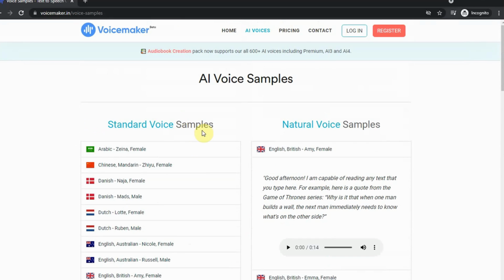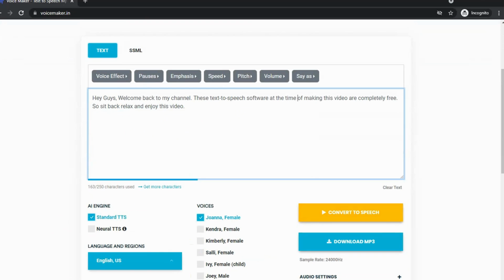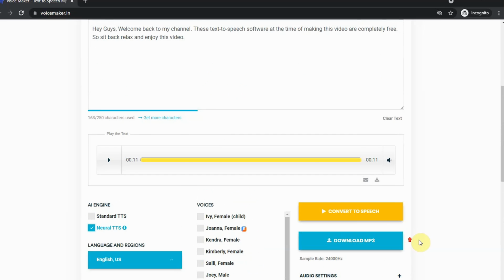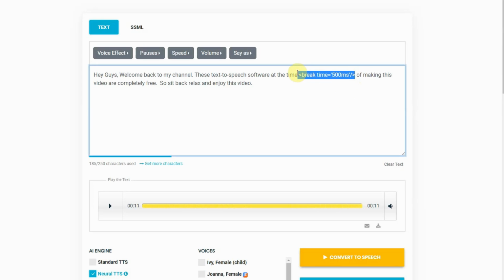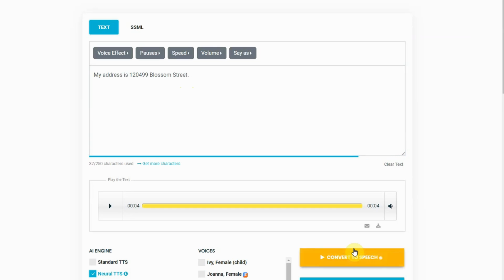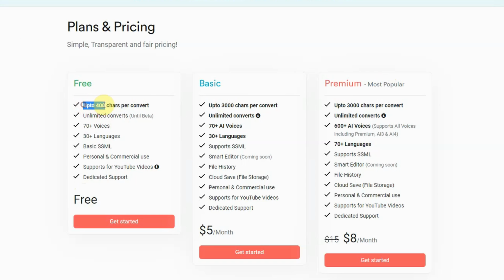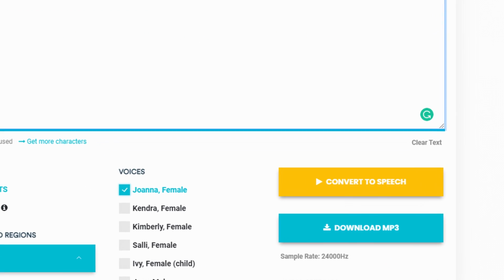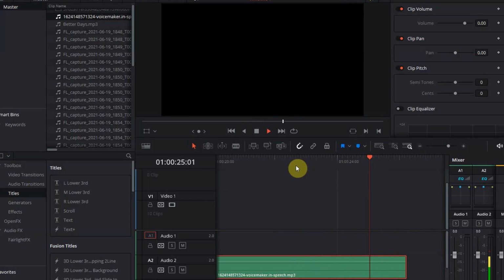BEST TEXT TO SPEECH SOFTWARE FOR YOUTUBE Completely FREE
I found the best text to speech software for making youtube videos. The best part is this text to speech software is completely free and on top of that, it is youtube friendly. As long as you give them credit you can use this software for free. Why use Text to Speech? Having a great voice-over helps easily communicate what your video is about. If you currently have challenges doing voice-over because of not having the proper equipment or because English is not your primary language then this video is perfect for you.

In this video, I will go over VoiceMaker.in and show you how to turn text into speech using this. You can easily use text to speech for making your own youtube videos.

0:00 Intro
0:19 New Text To Speech Software
1:02 Different Voices and Languages
2:20 Voice Maker Demo
5:28 Free vs Paid
6:01 Downloading TTS
6:30 Editing TTS

Other Tags: audacity, text to speech, twitch fails, google cloud, tts, best text to speech, vtuber reaction, speechelo review, natural language processing, speech to text, text to speech for youtube videos, text to speech software, best text to speech software, virtual youtuber, twitch chat, free text to speech for youtube videos, free text to speech, voice to text, best text to speech for youtube videos, best tts, free text to speech software, text to voice, twitch tts, text to speech free, text to speech online, rosedoodle beepu, ibm watson text to speech, beepu rosedoodle, speech synthesis, microsoft project turing, ai voice generator, text to speech app, microsoft nlg, rose doodle, twitch tts reaction, speechelo demo, text to voice for youtube videos, beepu beepu, rosedoodle vtuber, best text to speech software for youtube videos, beepu vtuber, text to speech converter, rose doodle beepu, text to speech meme, best text to speech donations, text to speech donations, type and speak, text to speech monetization, type and speak chrome, best text to speech software for pc, text to speech software for pc free download, best text to speech generator for youtube videos, best free text to speech software for youtube videos, tts chrome, text to speech software for youtube videos, real human voice, text to speech online chrome, speechelo text to speech software, vtuber tts, free text to speech chrome, text to speech free chrome, free text to speech software for youtube videos, text reader chrome, use text to speech software, best text to speech generator 2020, text to talk chrome, human like voice generator, how to make youtube videos without using your voice, real voice text to speech, free text to speech voices, free text to, text to talk, free text to speech generator, best text to speech software for youtube video, tts 2021, record computer sound with audacity, text reader, text to speech in public, record pc sound with audacity, text to speech chrome, tts for youtube videos, make youtube videos without using your voice, vtuber text to speech, crazy amigo, generate human voice for free, generate human like voice, free voice generator text to speech, microsoft text to speech, best text to speech software for free, text to speech real human, correct pronunciation, immersive reader, generate human voice, human like text to speech, turing-nlg language model, text to speech generator